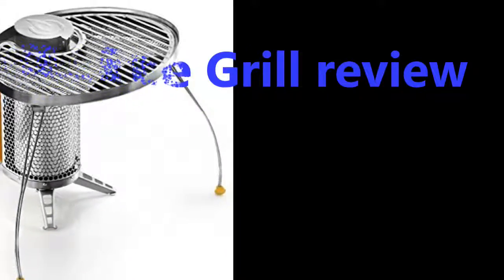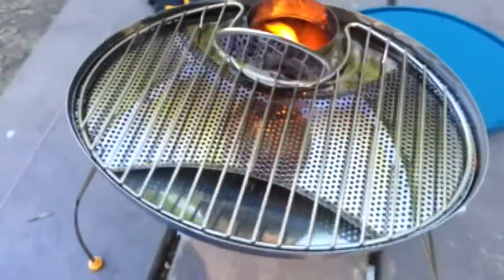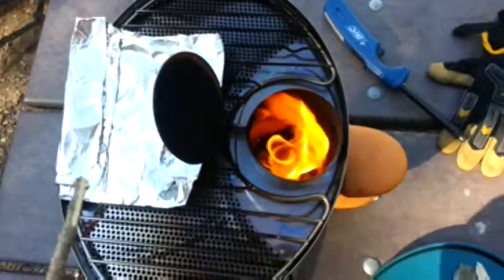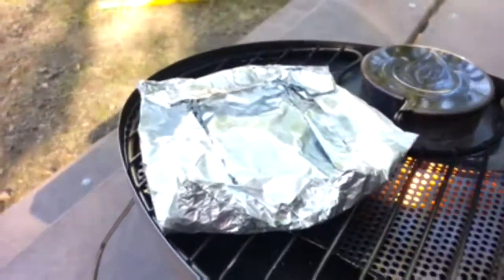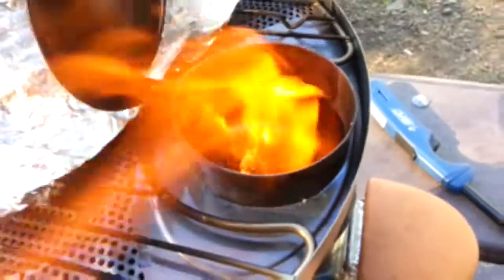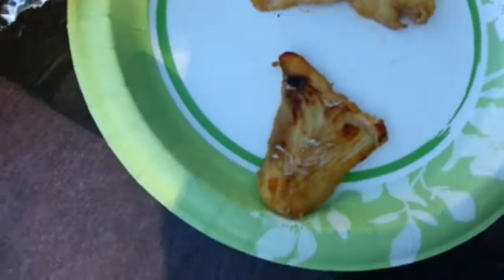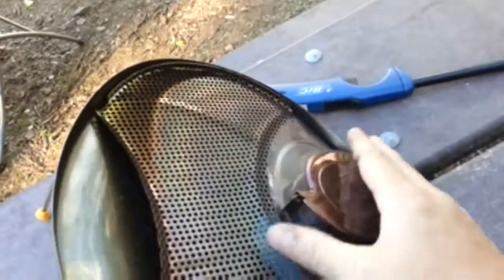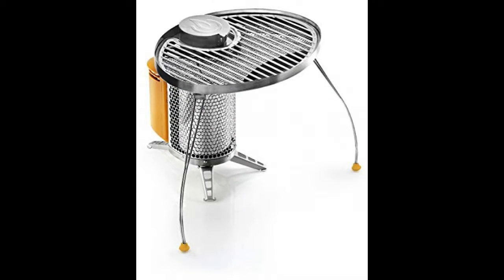BioLite Grill Review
Here is a quick review on the BioLite grill. A friend of mine asked me to use it and tell him what I think. He also asked that I make a youtube video for it.